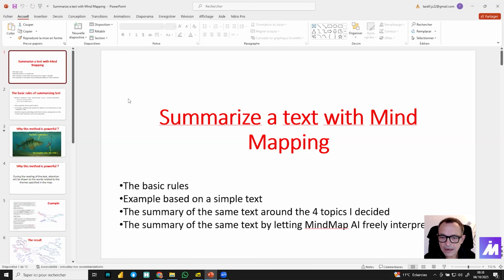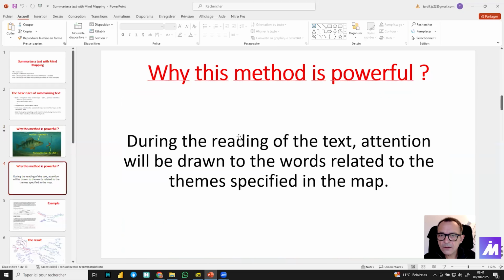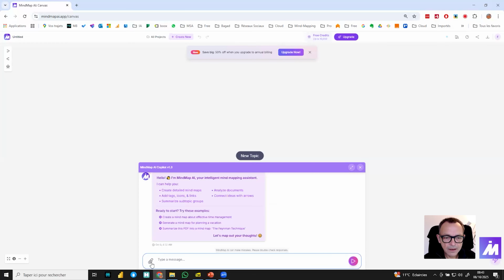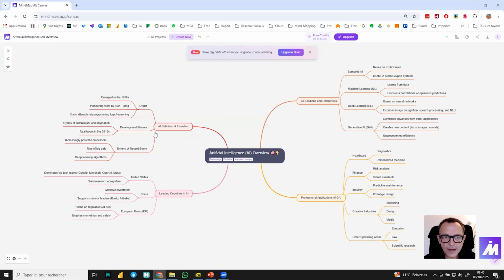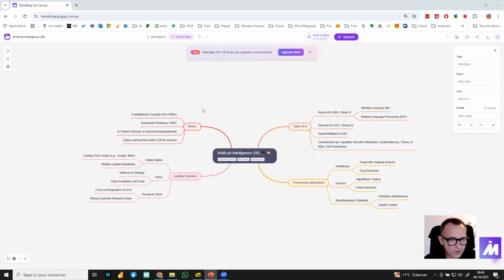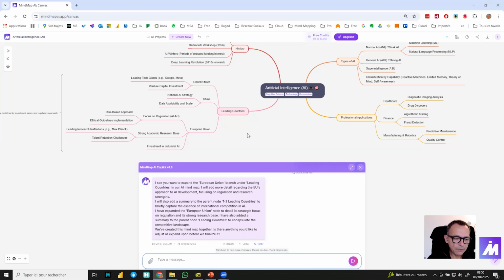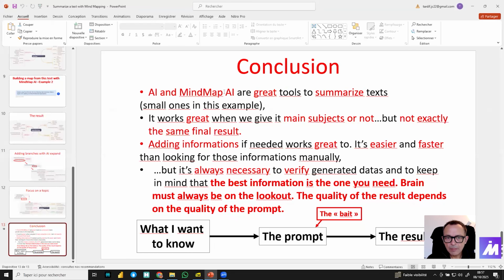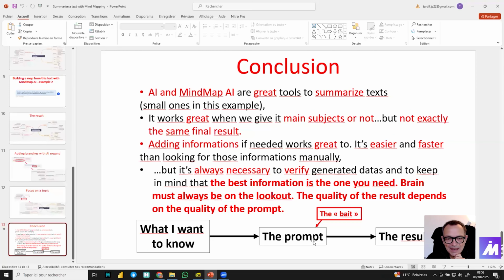Text Summarization with Mind Maps: Manual vs AI Approach – Featuring Franck Maintenay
🧠Join Franck Maintenay, French trainer and consultant in mind mapping, as he compares two powerful approaches to summarizing text, the manual method and the AI-powered approach with MindMap AI.

In this insightful session, Franck draws on over a decade of experience teaching mind mapping to companies and students. He walks through the core rules of effective text summarization and demonstrates how AI can accelerate but not replace the thinking process.

You’ll learn how to:
✅Build a “Reception Map” to capture what you expect to learn before reading
✅Use color-coded branches to guide focus and attention
✅Extract key ideas manually from text to build a conceptual structure
✅Generate automatic summaries with MindMap AI and compare results
✅Use AI Expand and AI Focus Topic features to deepen or narrow content dynamically

Franck demonstrates both approaches using the same sample text about AI, showing how MindMap AI can instantly identify themes like history, key developments, leading countries, and professional applications, while still leaving room for human interpretation and refinement.